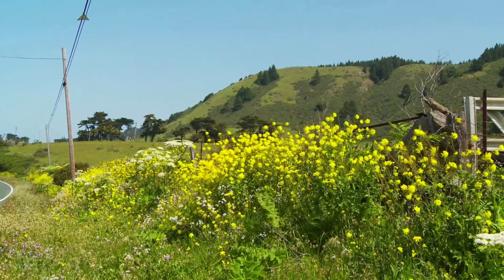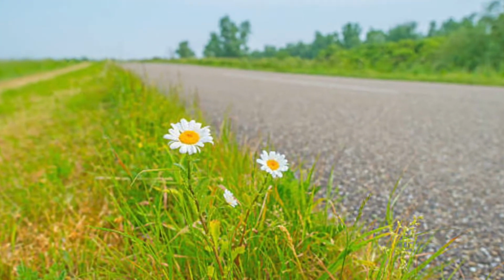Selling Wildflowers | 1000 Ways To Make Money | E10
Here is an unusual way to make money that a lot of people don't know about.

Welcome back to our 1000 ways to make money series. In this episode, we talk about how you can start making money today while spending $0.

All you need to do is go outside on the side of the road or in a wooded area and pick up a bunch of flowers. Bring them home and tie them up. Go to your local parks or markets and set up a table to sell them at. You will make $5-15 per bouquet when you spend $0 to make it!!!

The newsletter will provide you with more info and more detail on other ways to make money.